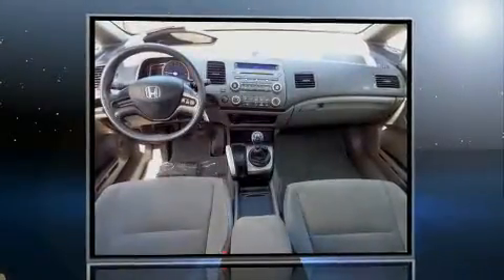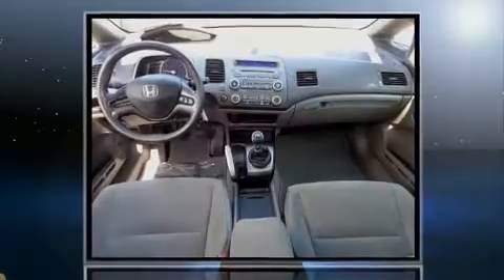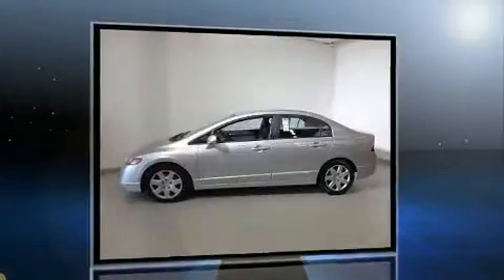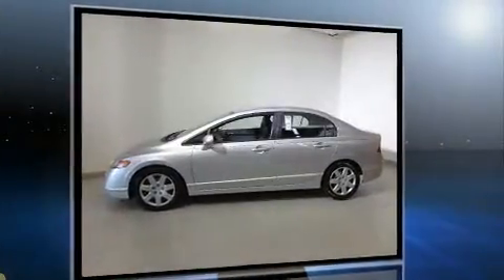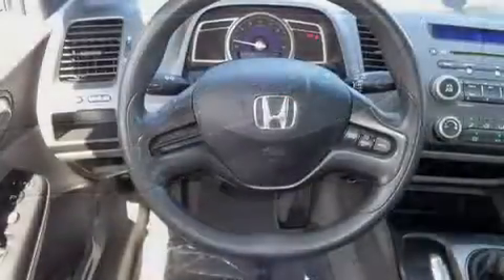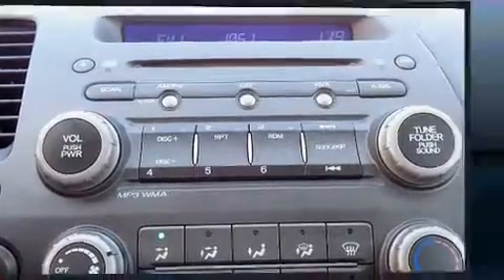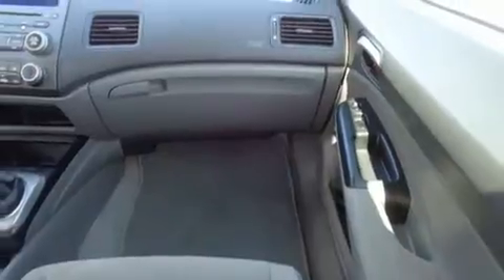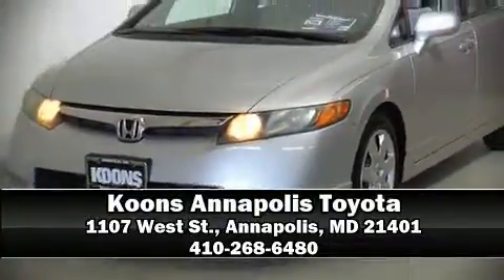2008 Honda Civic LX in Annapolis, MD 21401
1107 West St.

Come test drive this 2008 Honda Civic This 4 door, 5 passenger sedan provides exceptional value! It features an automatic transmission, front-wheel drive, and a 1.8 liter 4 cylinder engine. Top features include front bucket seats, 1-touch window functionality, air conditioning, telescoping steering wheel, power door mirrors, power windows, cruise control, and much more. Honda also prioritized safety and security with features such as: dual front impact airbags with occupant sensing airbag, front SIDE impact airbags, anti-whiplash front head restraints, a panic alarm, and ABS brakes. This car was designed with safety in mind, allowing you to drive with even greater assurance. A Carfax history report provides you peace of mind by detailing information related to past owners and service records. Our aim is to provide our customers with the best prices and service at all times. Stop by our dealership or give us a call for more information.